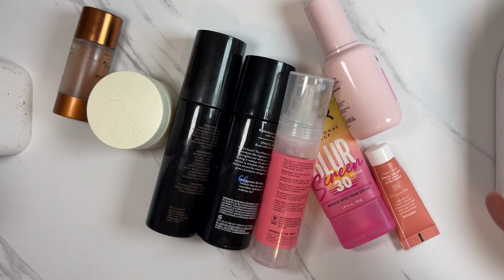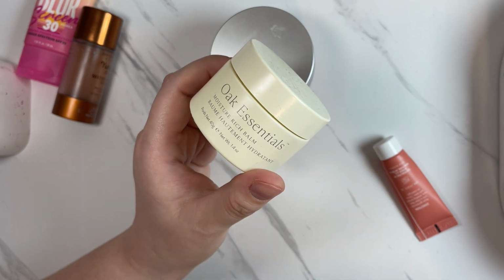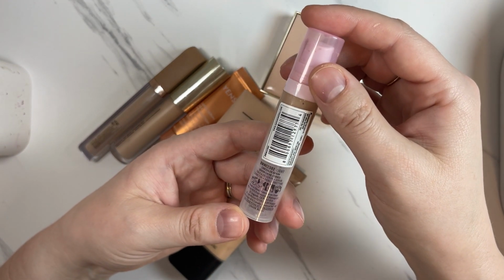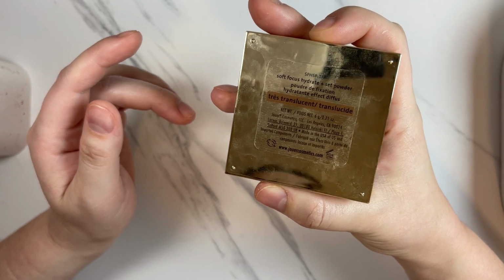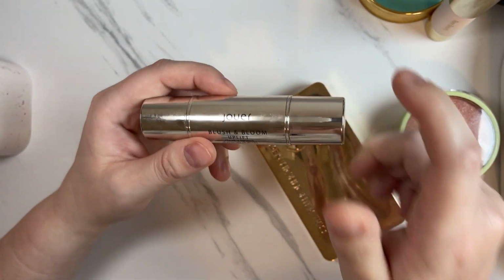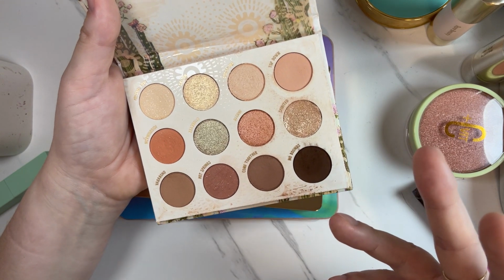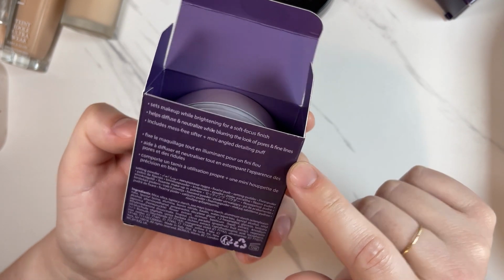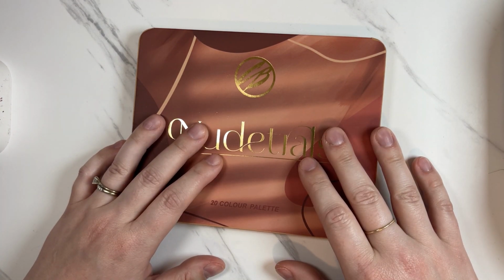August's Shop My Stash with July Speed Beauty Reviews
Chapters:
0:00 Intro
0:31 July's Speed Beauty Reviews
33:03 August's Picks

Creator mentioned: @TheresaisDead

All My IG Links: msha.ke/katherinecampbell